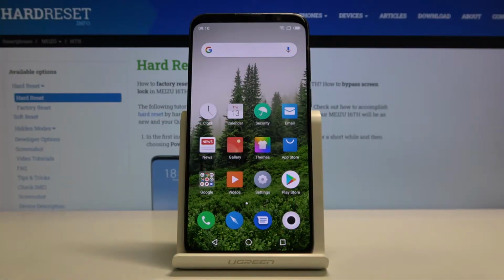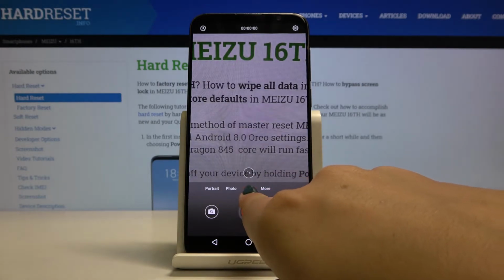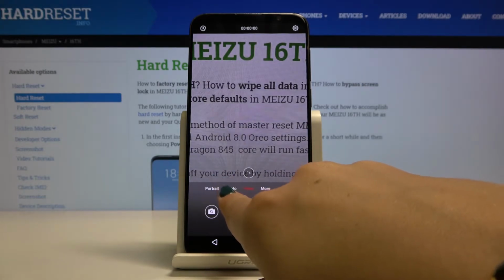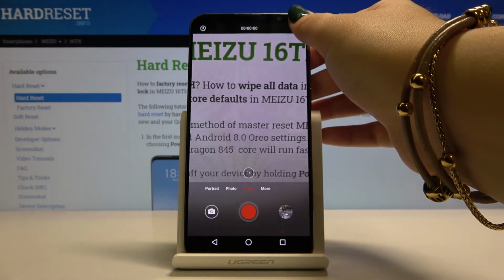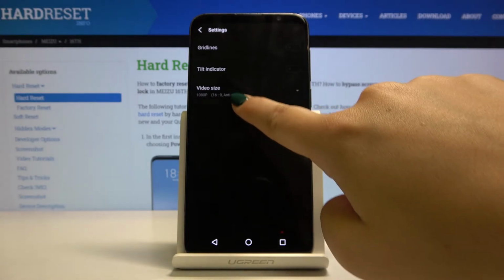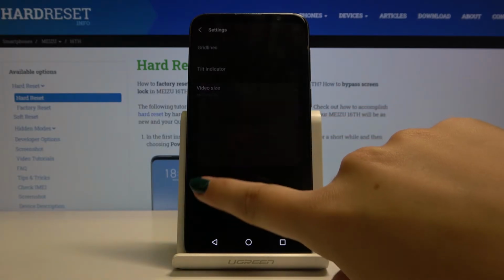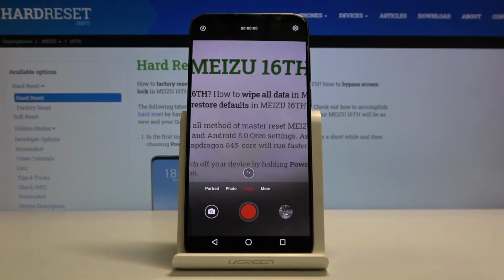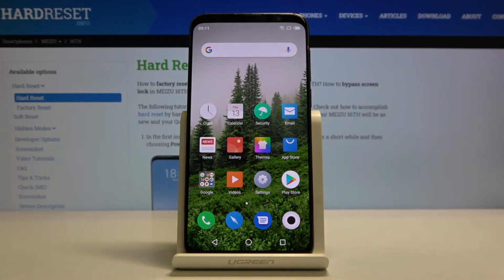How to Choose Video Resolution in MEIZU 16TH – Change Recording Quality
Did you know, that you can choose Video Resolution in MEIZU 16TH? It's super easy, all you need to do is follow this guide and choose one of the available resolutions from the list in your Camera Settings. Let's begin!

How to change video resolution in MEIZU 16TH? How to activate video resolution in MEIZU 16TH? How to enable higher quality in MEIZU 16TH? How to set up video with higher quality in MEIZU 16TH? How to use video quality in MEIZU 16TH?